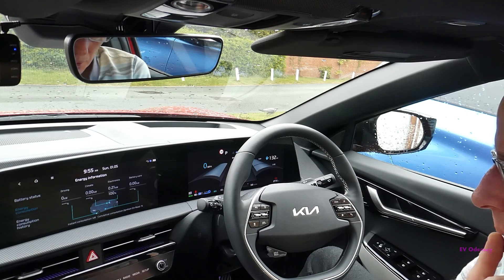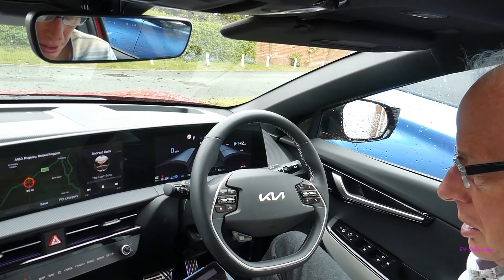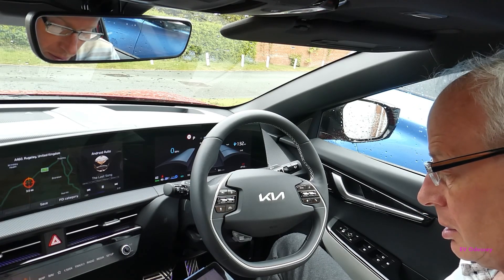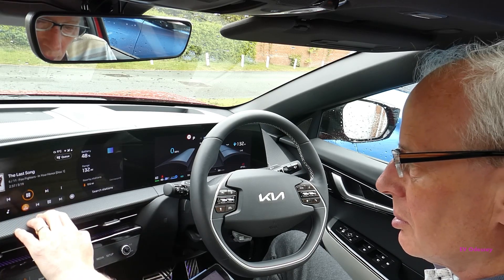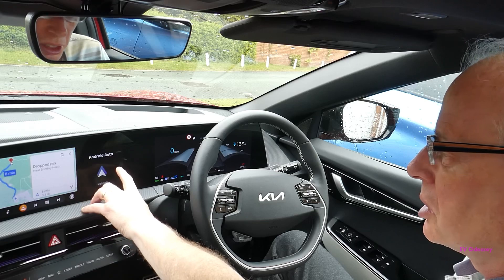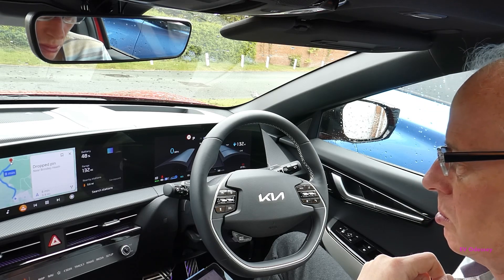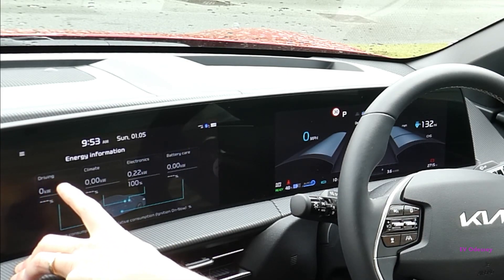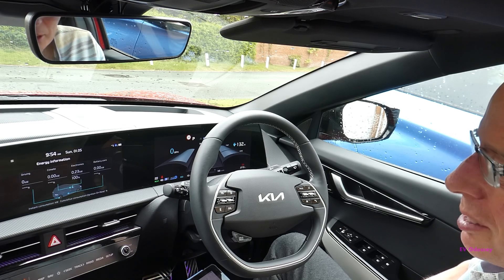Kia EV6 USA Software update 220419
Kia EV6 USA Software update CV_E.USA_SSW_M.V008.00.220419

You will require a PC or Mac to download the Updater Software

You will also require a 64Gb USB stick.

Update thread on Kia EV forums which contains lots of screen images:-